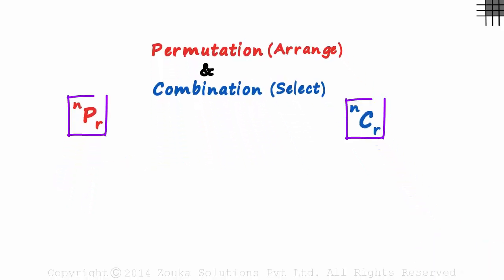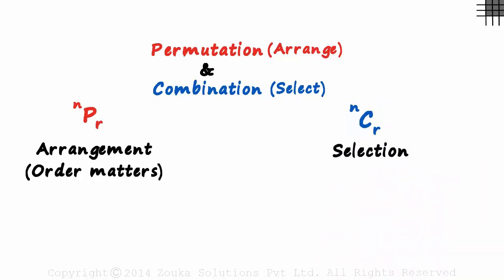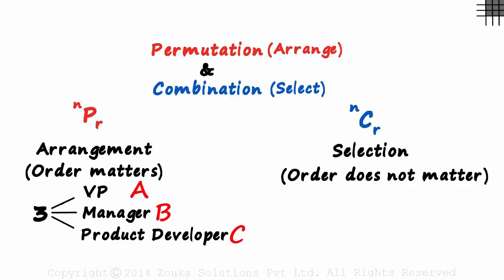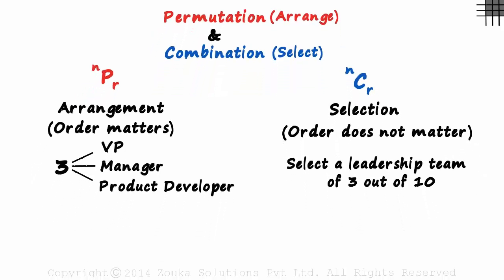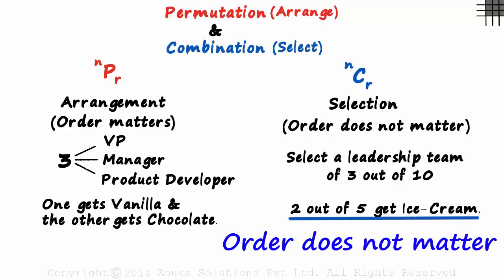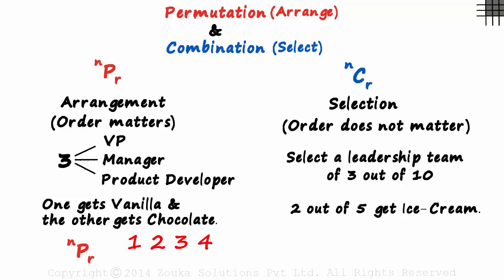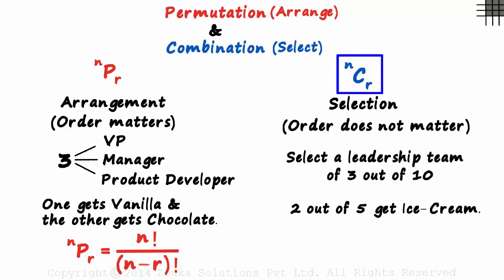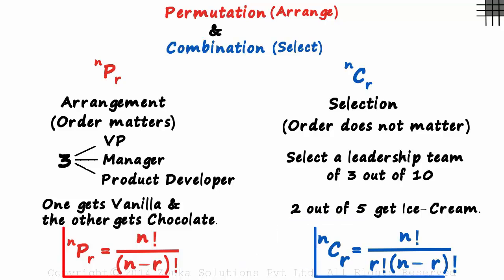Permutations and Combinations - Formulae | Don't Memorise | GMAT/CAT/Bank PO/SSC CGL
Understanding the formulae of Permutations and Combinations.

In this video, we will learn:
0:00 Permutations and Combinations
0:33 Notations - nPr & nCr
1:02 What is permutation?
1:23 What is a combination?
1:45 Permutation (example)
2:30 Combination (example)
3:15 Permutation formula
4:18 Combination formula